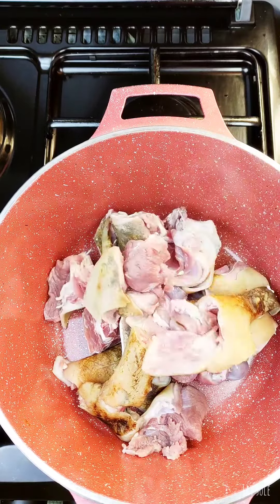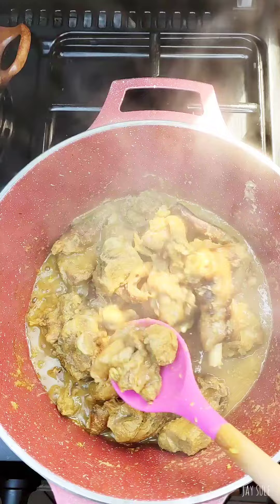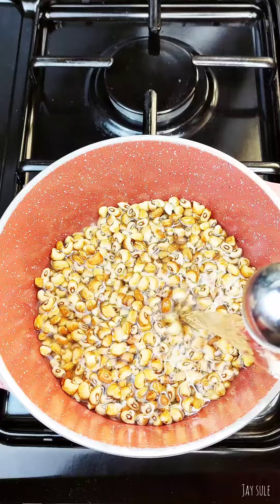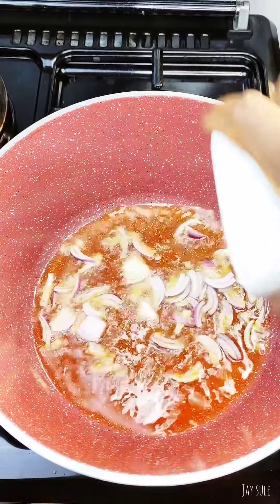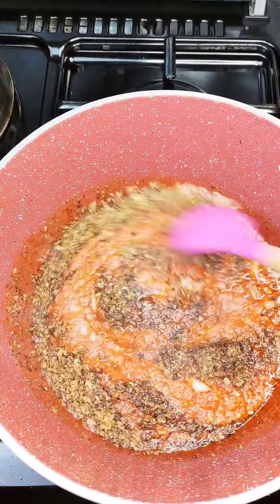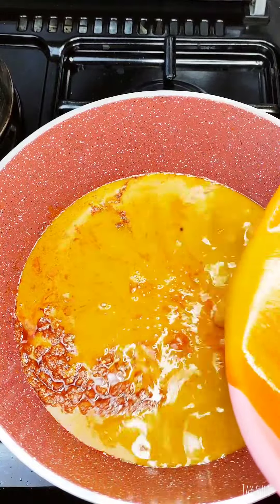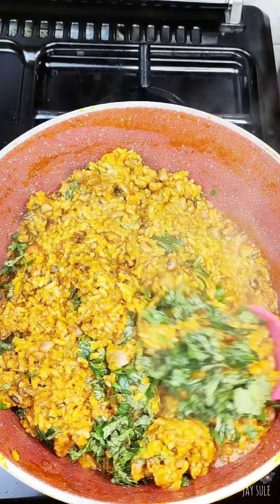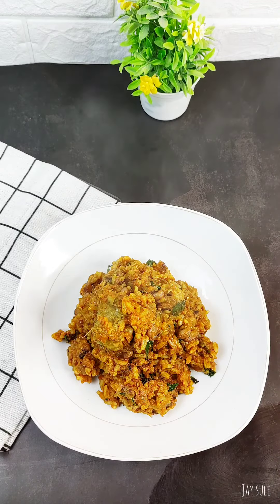Banga rice and beans jollof//African food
We all know about banga soup and ofe akwụ but have you tried banga rice and beans jollof?

Ingredients

For goat meat

Ginger
Garlic
Salt
All purpose seasoning
Curry powder
Adobe seasoning

Cook till tender and place in an airfryer for 20 minutes or till golden brown. Set aside.

For banga
Cook palm kernels till soft.
Pound or put in a food processor and pulse for 30 seconds in 6 minutes.

Pour in a large bowl and add some warm water.

Wash then sieve and set aside.

Wash and cook beans till tender to touch. Set aside

Wash and parboiled rice and set aside.

In a separate pot, add some oil and sauté some onions
Add some pepper mix and fry till water is almost dried.

Pour in some crayfish and locust beans and stir
Add the banga extract, beans and rice and cook till its done and water is almost dried.

Add some basil or scent leaves and simmer for 2 minutes.

Serve.

Tips

1. Do not add too much oil when frying the tomato paste

2. Cook meat separately and set aside

3. Use scent leaves.

4. Use locust beans

5. Use any rice but local rice was used in this video

6. Do not overcook beans before pouring into the banga extract

7. Add water bit by bit till the whole food is properly cooked

8. Adjust seasoning to your taste.

Try this recipe and tell me what you think.